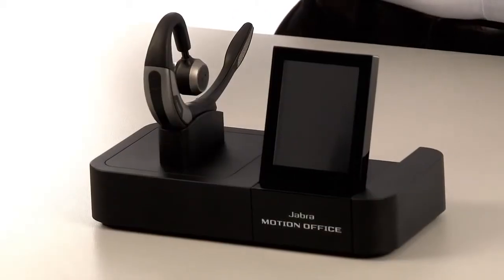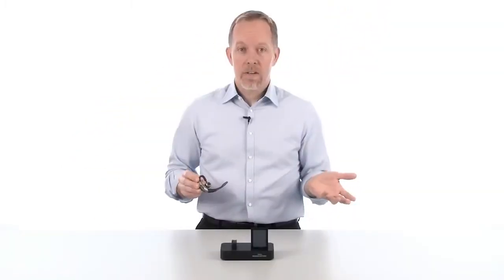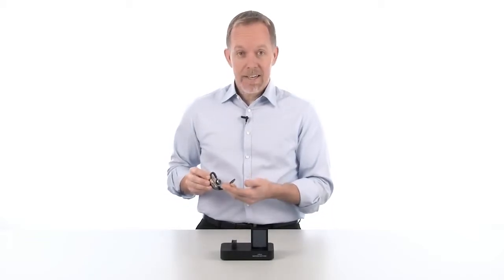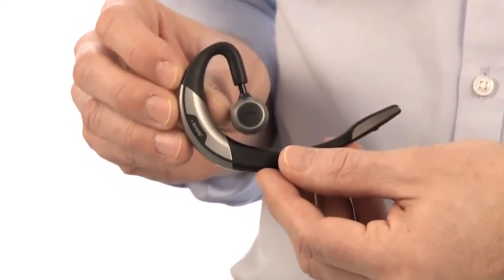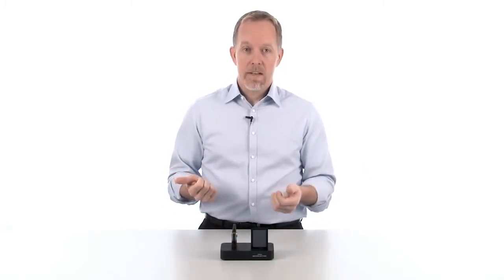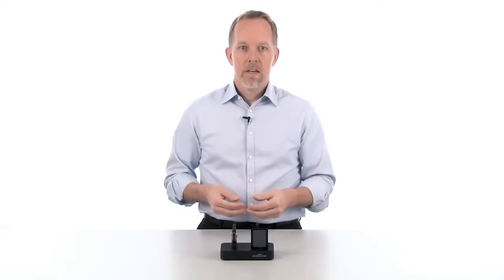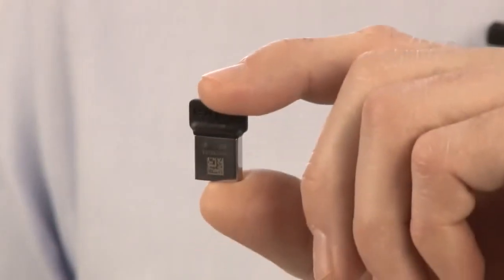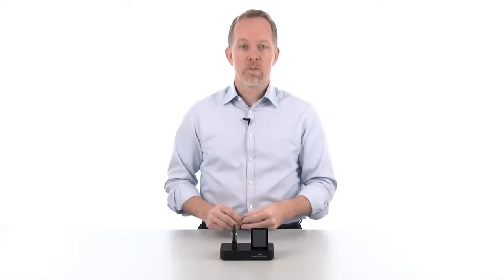Onedirect - Presentation du Jabra Motion Office